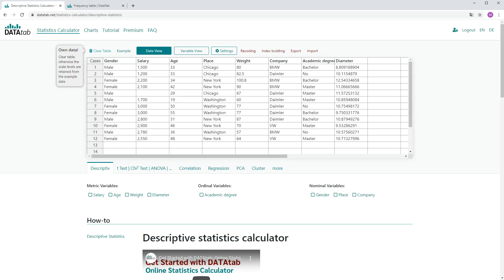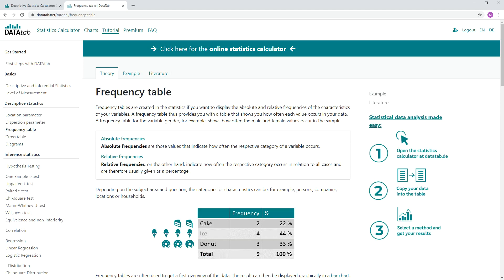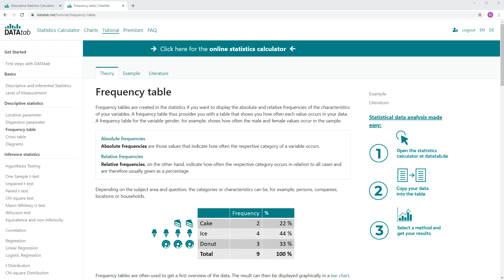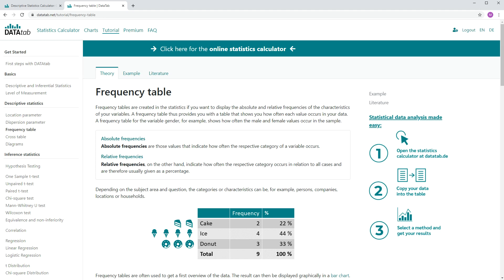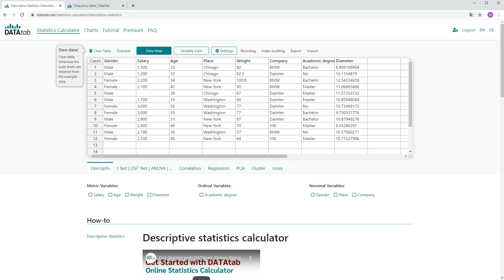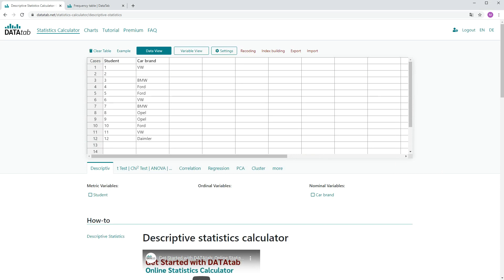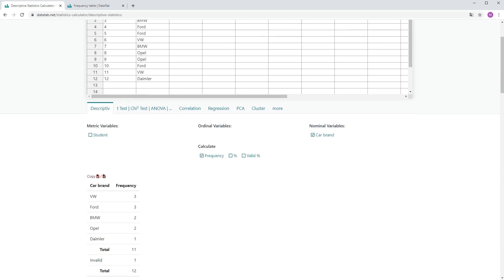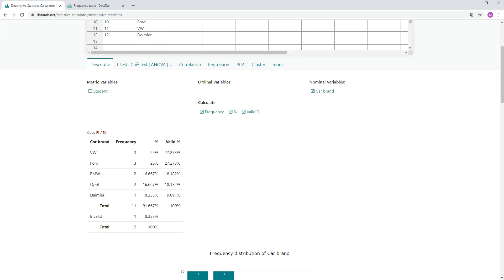Frequency table: Create online with DATAtab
Create a Frequency table online with DATAtab

Frequency tables are created in statistics if you want to display the absolute and relative frequencies of the characteristics of your variables. A frequency table thus provides you with a table that shows you how often each value occurs in your data. A frequency table for the variable gender, for example, shows how often the male and female values occur in the sample.

With DATAtab you can make a Boxplot without SPSS or R